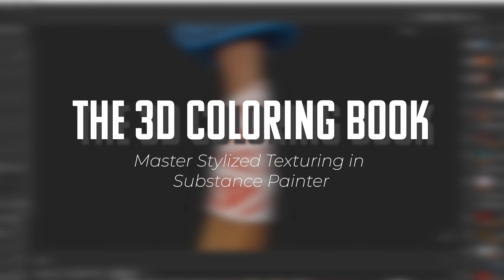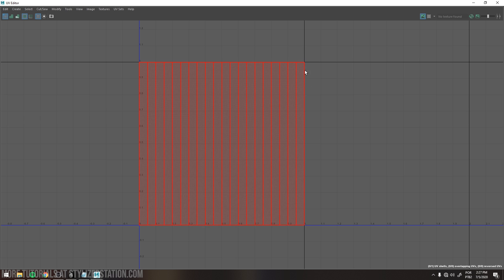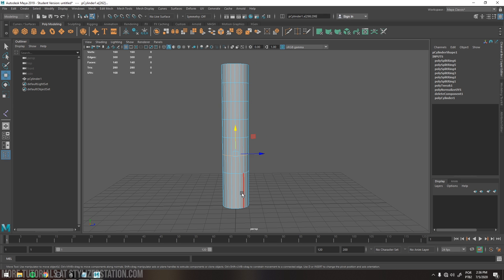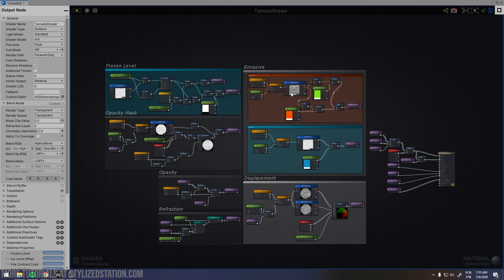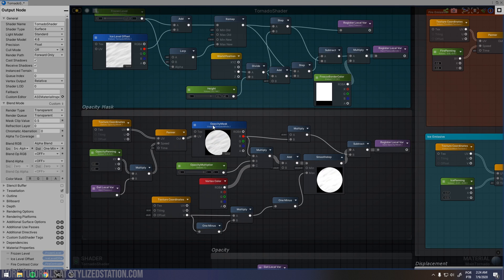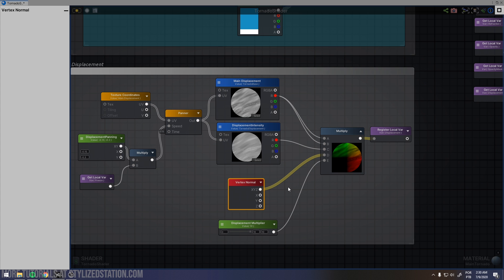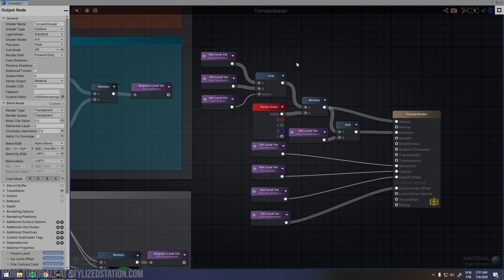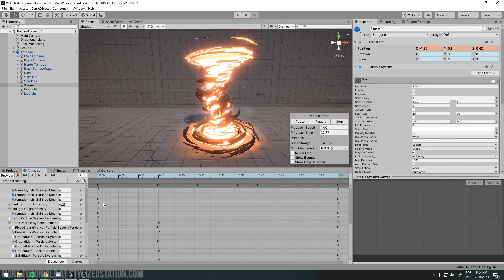Unity VFX Amplify Shader Editor - Magic Fire and Ice Tornado Tutorial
I get a ton of requests from people who are looking to level up their VFX skills in Unity.
Today, Igor stops by Stylized Station to give us a breakdown on how he created his fire and ice tornado, using Unity's VFX graph functions.